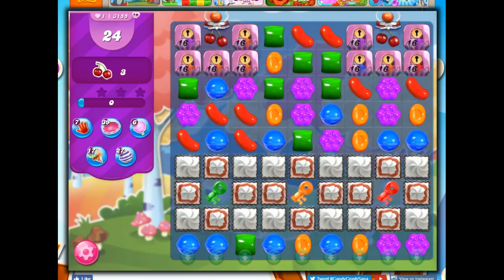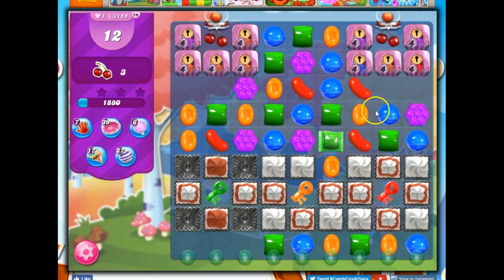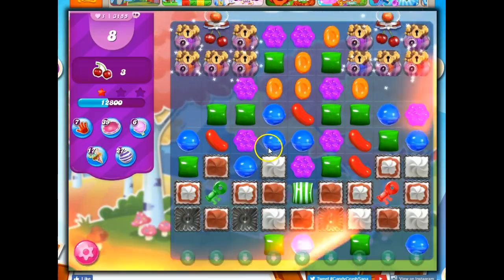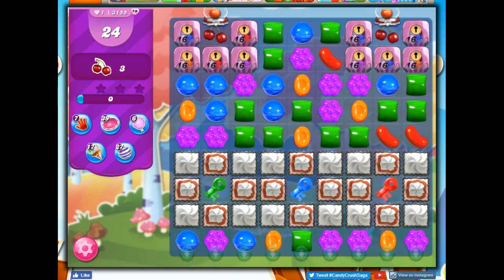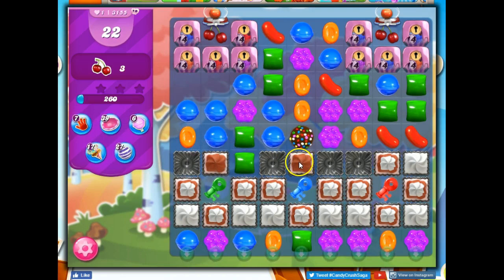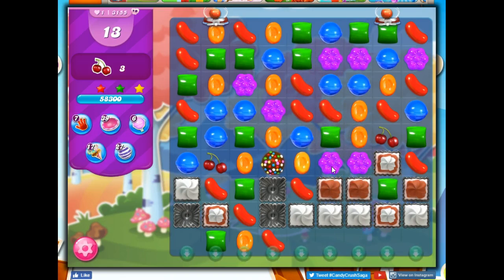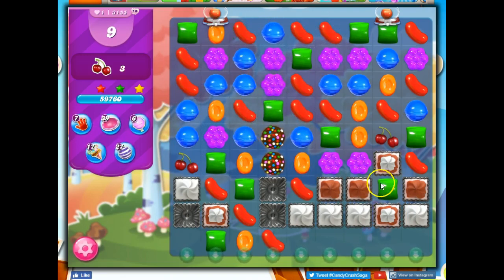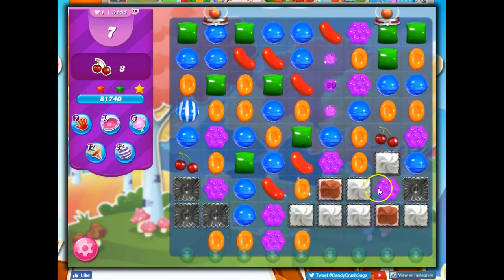Candy Crush Level 3155 Talkthrough, 24 Moves 0 Boosters